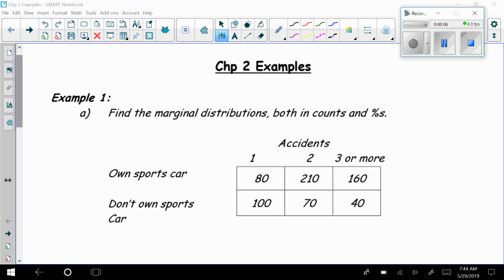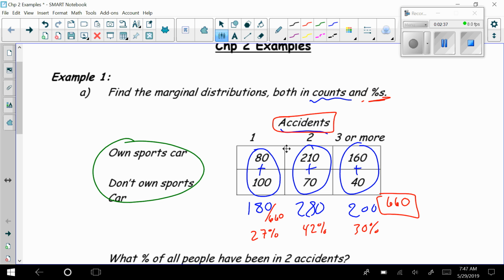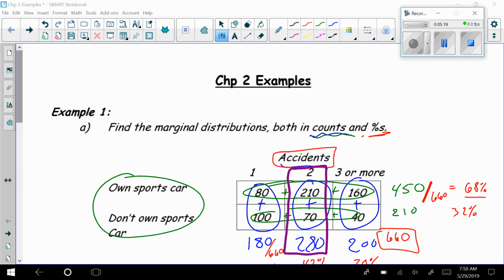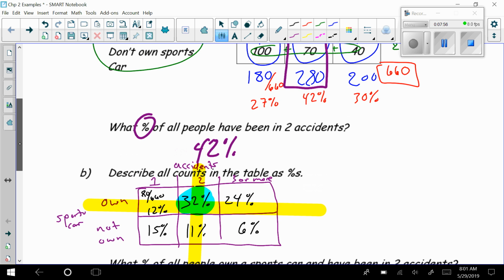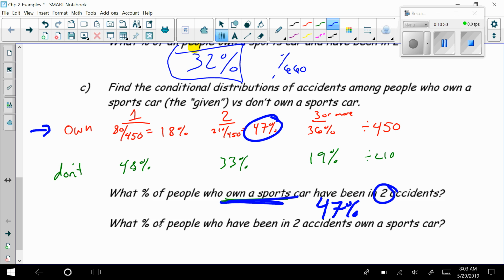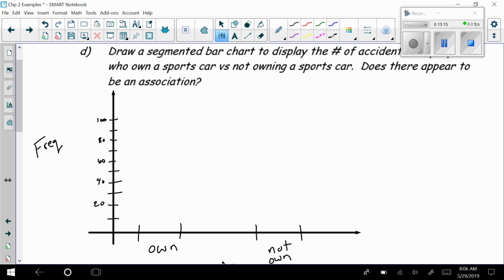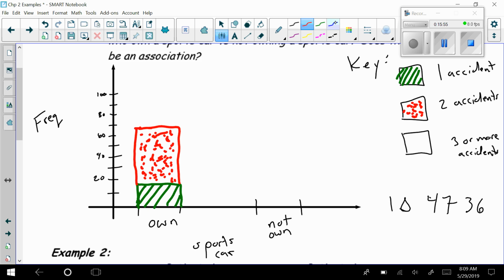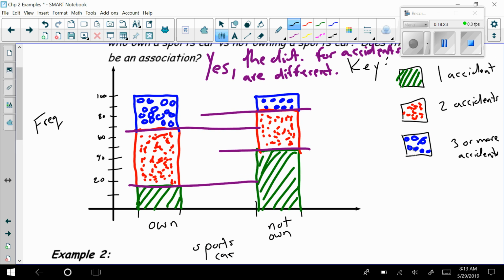2-Way Statistical Tables - Made Easy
This video shows how to calculate marginal distributions given a two-way table along with conditional distributions. This video explains how to interpret and calculate marginal and conditional distributions. This video also shows how to create a segmented bar graph using conditional distributions.